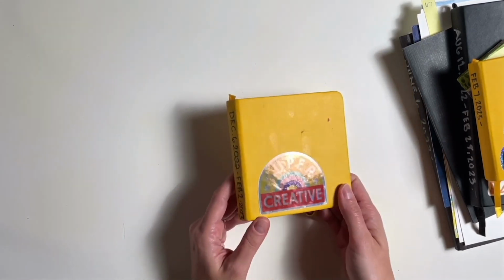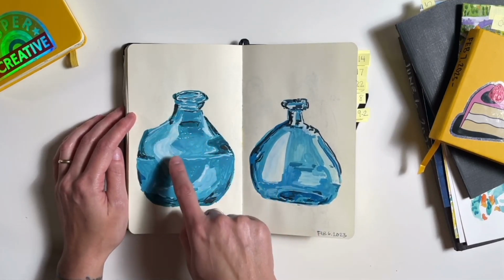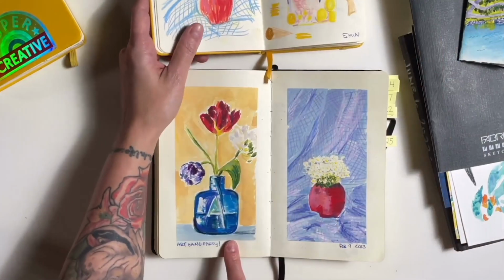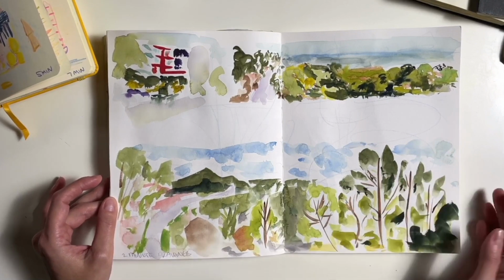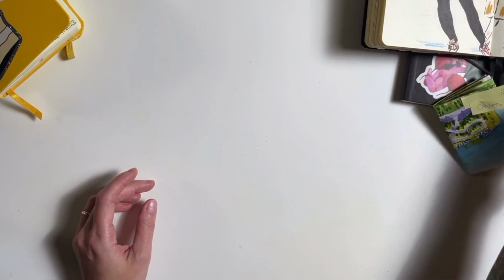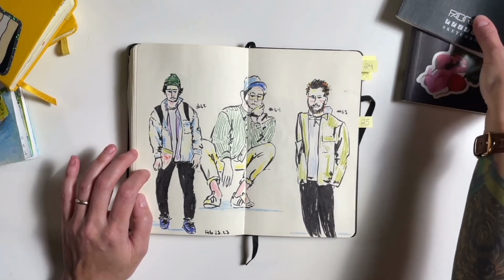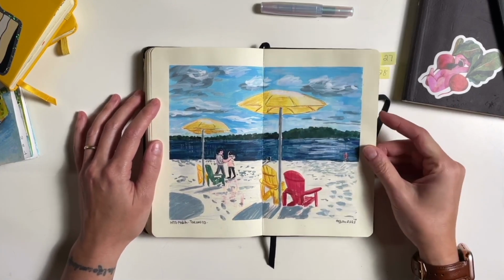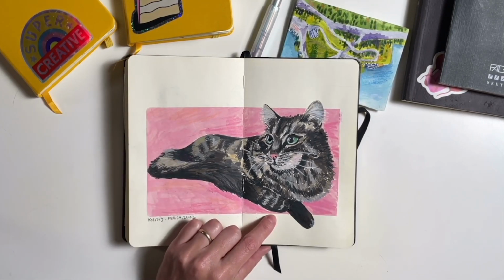Art Chat ✨ All the artwork I've made during February! 👀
Get ready for a chatty one! I'll talk about all the art made during the month of February, and we'll have a little excursion to a wine club for a little art event!

MATERIALS
✐ Winsor & Newton gouache
✐ Prismacolor pencils
✐ Caran D’ache Neocolor II
✐ Roman Szmal watercolour
✐ Liquitex Acrylic Ink
✐ Liquitex Heavy Body Acrylic
✐ Pentel Pocket Brush Pen
✐ Kaweco Sport Fountain Pen
✐ Monte Martre Oil Pastels